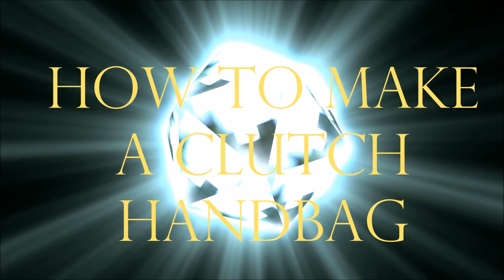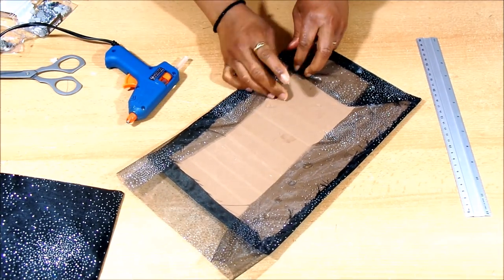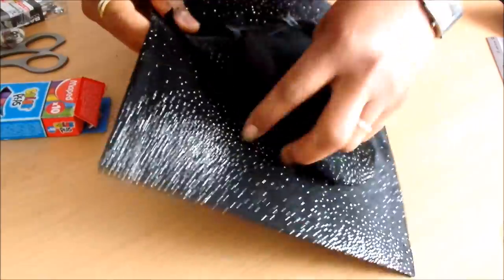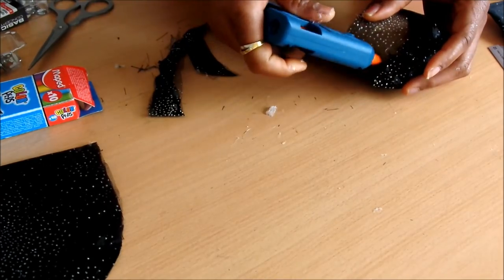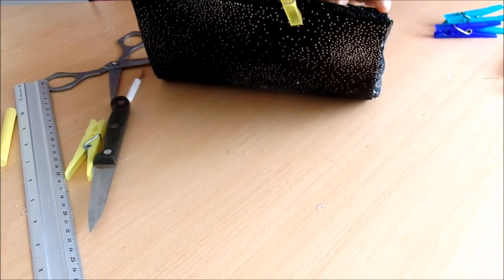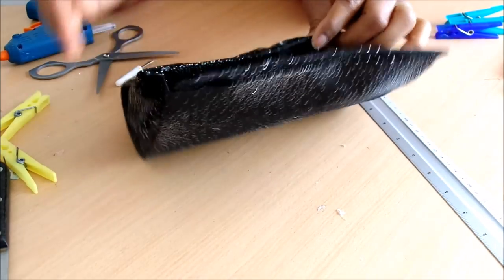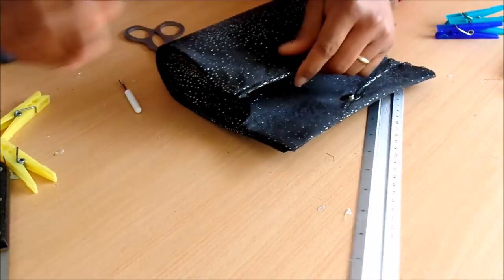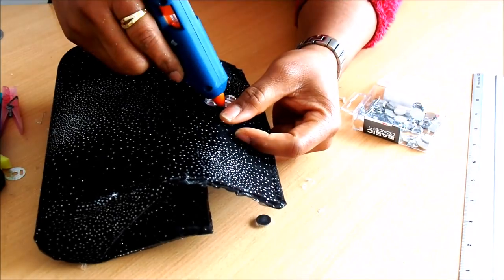DIY Elegant clutch bag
Hi everyone I have another tutorial video on clutch handbag, is simple and easy to make, i really like the outcome, all you need is to follow this tutorial I hope you will be able to make one for yourself, pls rate and comment on this video if you like it and also subscribe to my channel thanks for watching. checkout my previous video on clutch handbag.

Checkout my sewing tutorial video